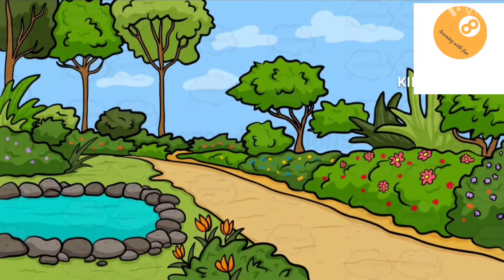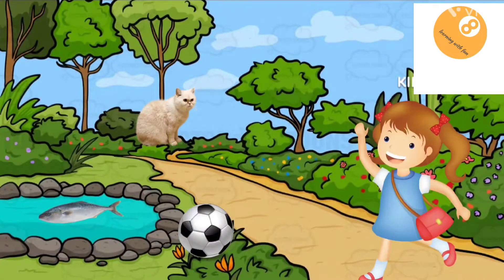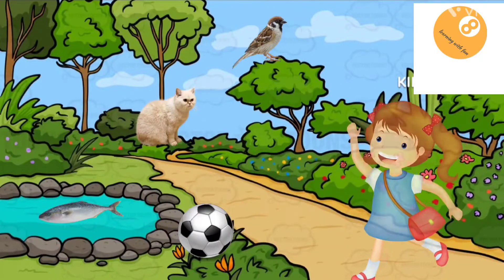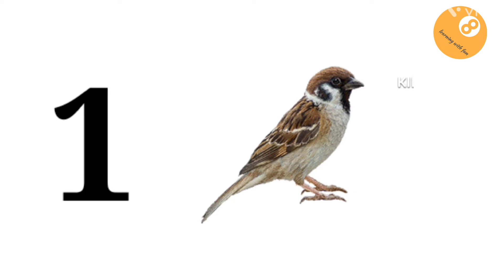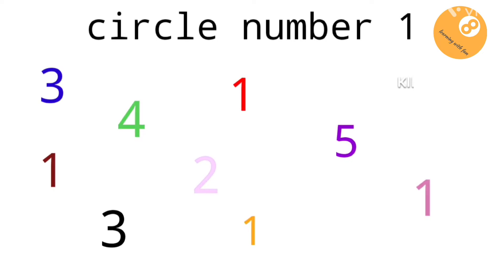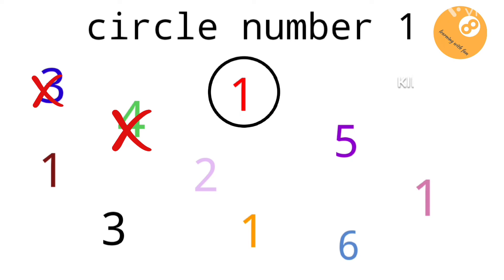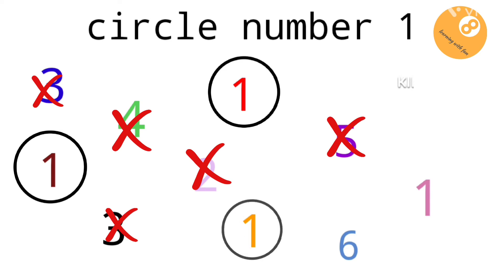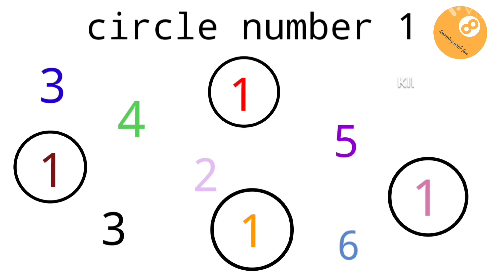The number 1| number 1 story | number 1 for preschool kids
Learn 1 to 10 Numbers & Fruit Names | 123
Number Names
1234 Counting for Kids |
Cartoon Video
Learn Numbers up to 10 for Preschool and
Kindergarten | Counting for Kids | Kids
Academy
Counting Numbers | write and read numbers|
123 learning for kids | 1-10 | 123 counting for
kids
123 learning for kids | 1-10 | 123 counting for
kids